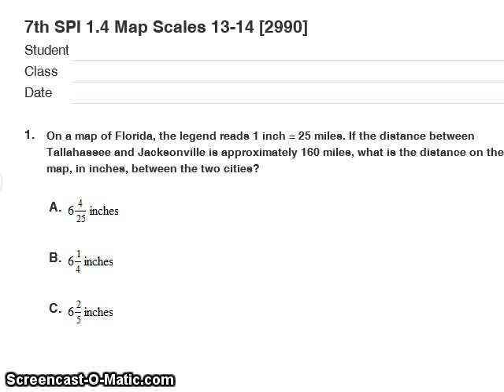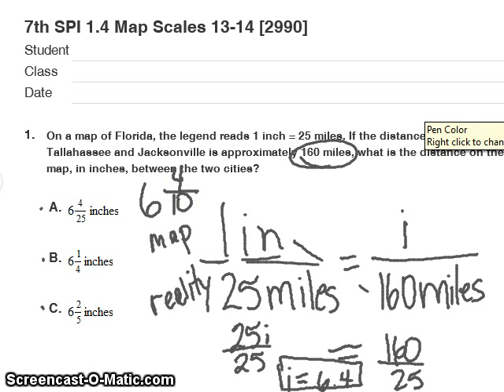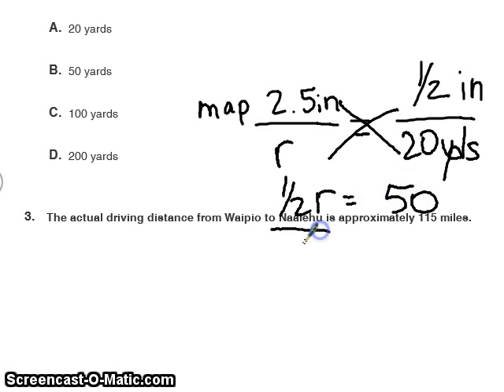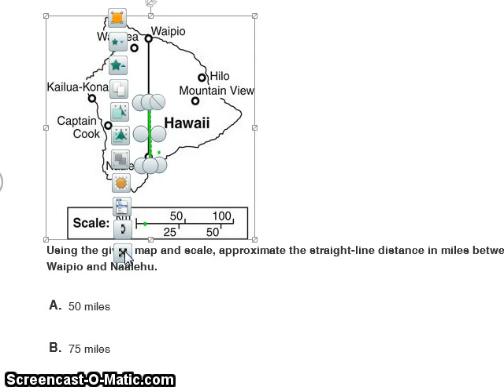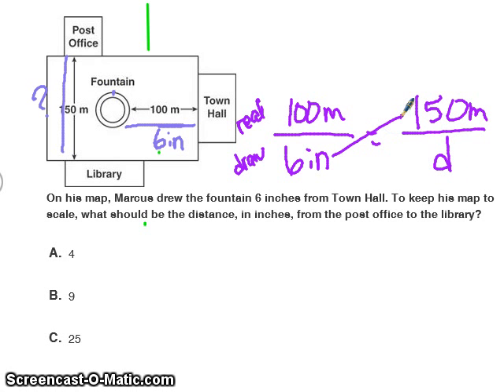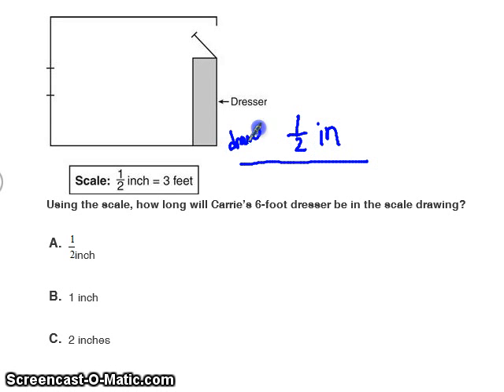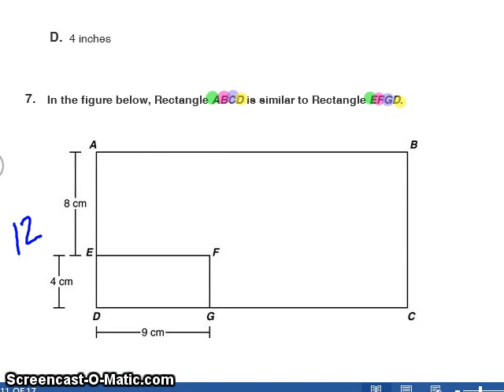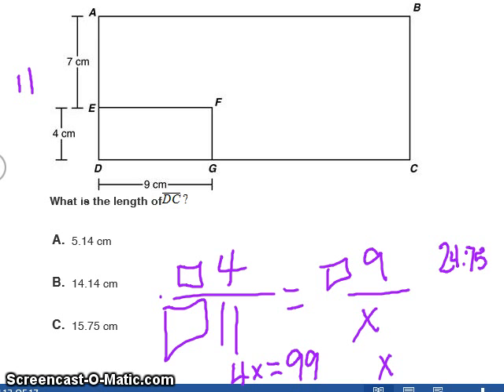Practice Probe 7Map part I